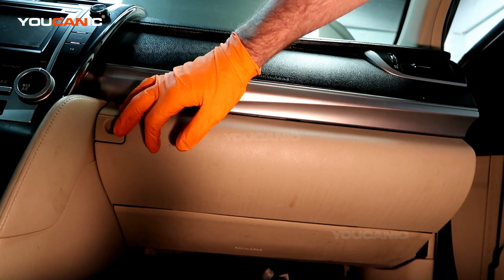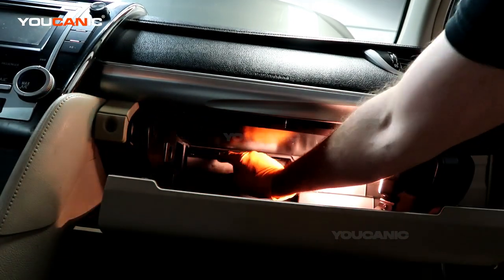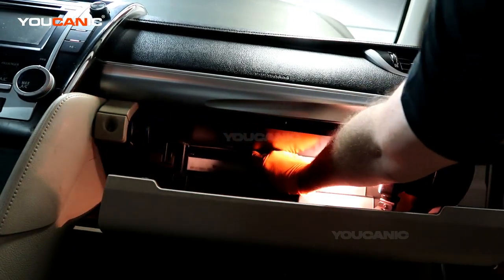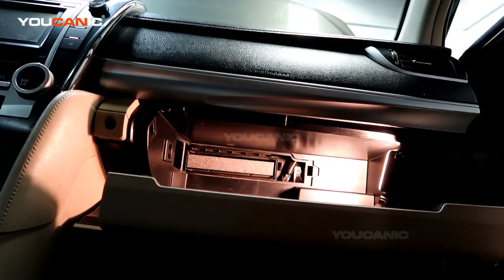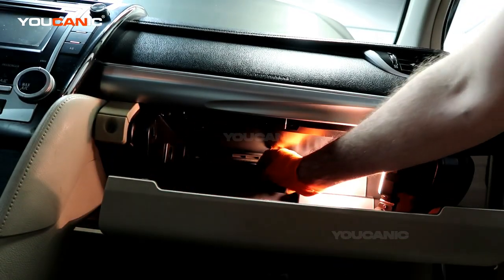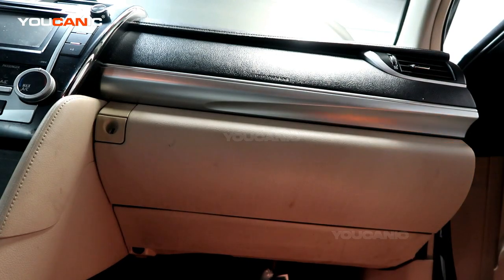2012-2017 Toyota Camry XV50 Cabin Air Filter Replacement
This video is a step-by-step guide on replacing the cabin air filter in a 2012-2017 Toyota Camry XV50. The video shows the process of locating the cabin air filter and removing it and how to install a new one. The video also provides useful tips and tricks to make the process easier, such as using a vacuum cleaner to clean the air filter housing. By following the instructions in this video, viewers can save money and replace the cabin air filter themselves, rather than paying a mechanic to do it for them.